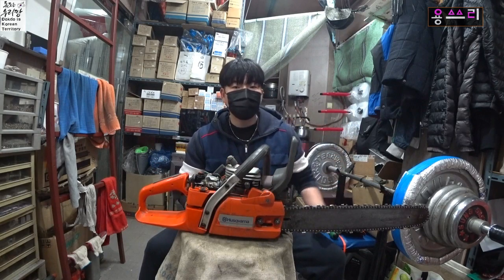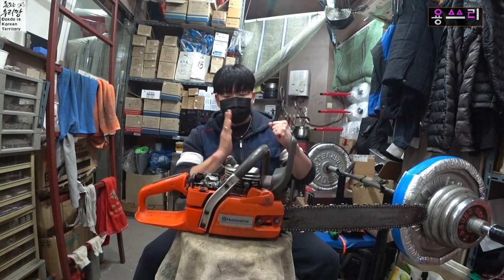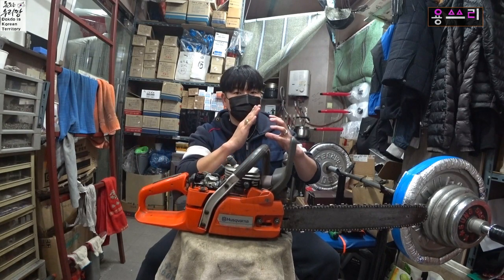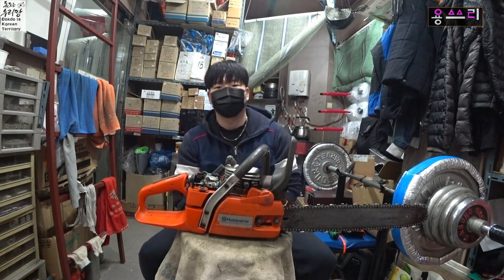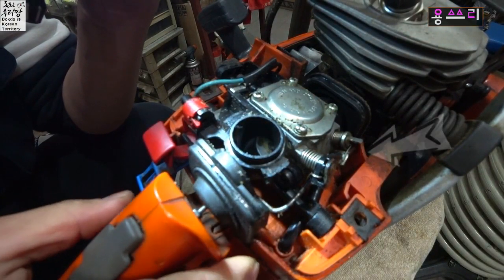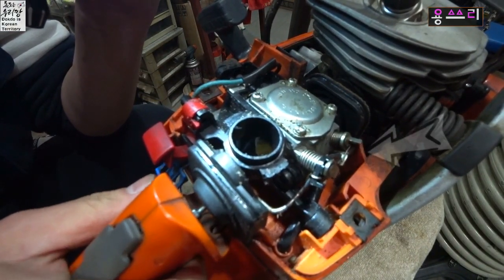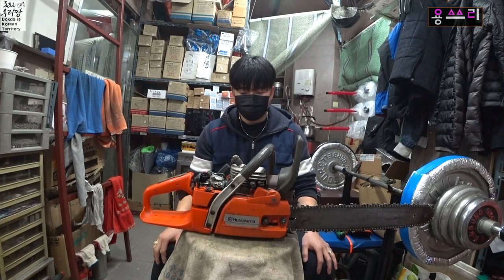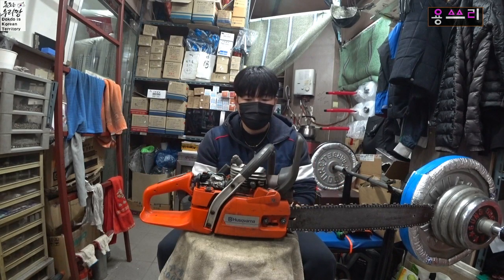엔진톱 시동걸면 바로 고회전으로 톱날이 도는데 정상인가요? / 용쓰리 / chain saw, does it rotate at high speed at the same time?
☆자율구독후원계좌☆ 우체국 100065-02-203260 이용*
    ♥ 교육 내용이 좋아 커피한잔 사주시고 싶으시면 감사히 받겠습니다. :D ♥
        최선을 다하겠습니다. ^-^!!

*여러분의 개인 상담 및 교육 내용을 이메일로 연락주셔도 답을 드리기 어렵습니다.
궁금한 내용은 영상에 댓글로 남겨주시면 최대한 답변 드리겠습니다. 너그러이 이해해 주세요^^

안녕하세요. 용쓰리입니다.^^
오늘의 영상은 엔진톱에 대한 내용입니다.
제가 질문을 많이 받았던 증상입니다.
엔진톱을 시동을 걸면, 시동이 걸리는 동시에 톱날이 고회전으로 돌아요.
그런데? 악셀을 한번 잡았다가 떼면 정상 공회전 속도로 돌아옵니다. 이거 정상인가요?
정답은 ?
정상입니다.^^
모든 엔진톱에 이와같은 증상이 나타나는 것은 아닙니다. 모델에 따라서 이런 증상이 없는 제품도 있습니다.

왜? 무엇 때문에 이런 증상이 나타나는지? 한번 영상으로 알려드리겠습니다.^^

When I start the chain saw, does it rotate at high speed at the same time?